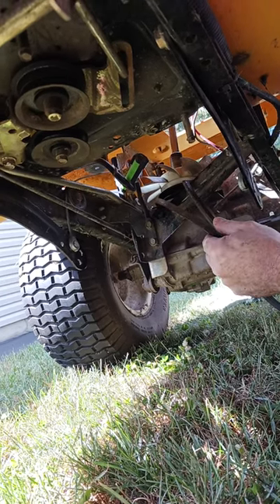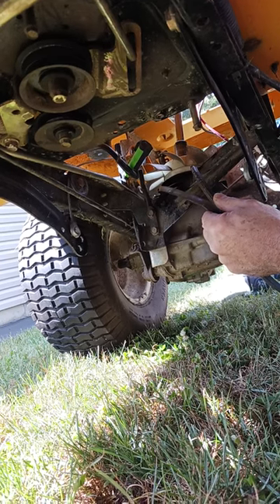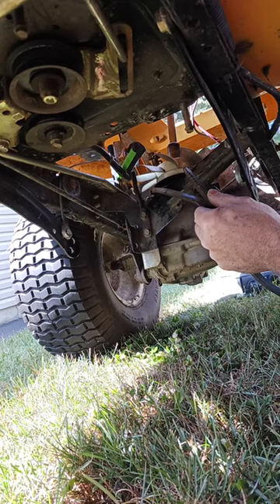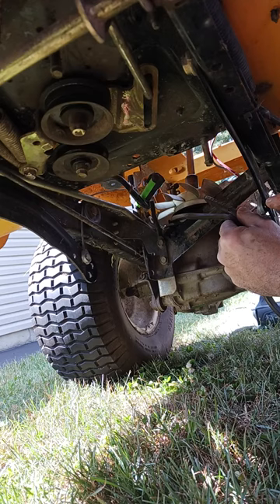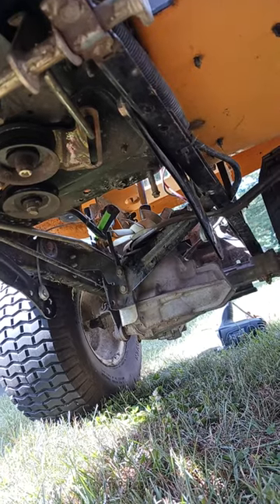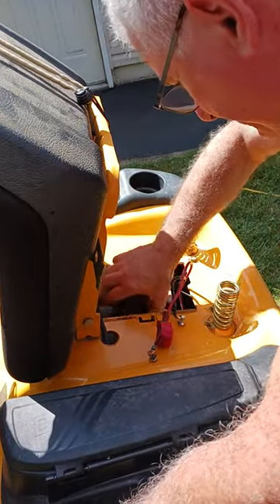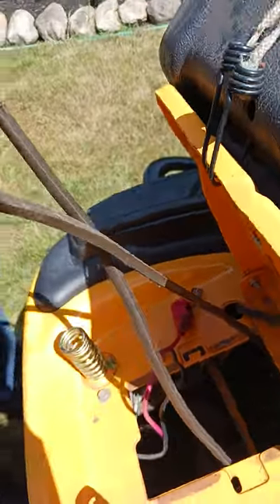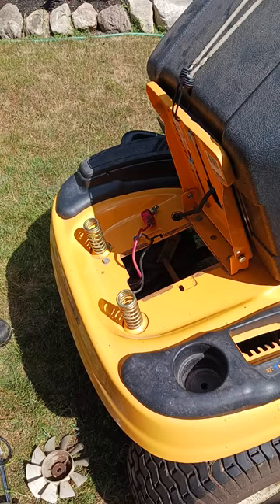Cub Cadet LTX 1142 KW Drive belt removal hint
I'm Dimitri, and I'm just adding this short belt removal video tip for easy removal of transmission fan and the belt bellow on my Cub Cadet lawn tractor LTX 1142KW. The belt guide is not removable unless you remove the transmission cooling fan and the pulley. In order to do that you need to stop pulley from spinning. I had hard time doing that 'till this idea came to my mind. I removed the old ,worn belt from the front electrical clutch assembly and idle and tensioner pulleys .video will show the rest.